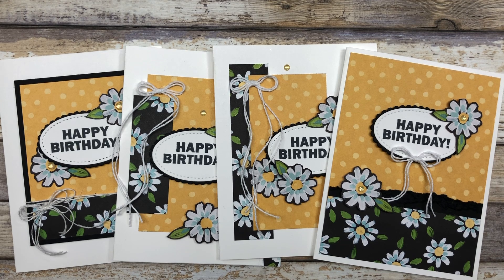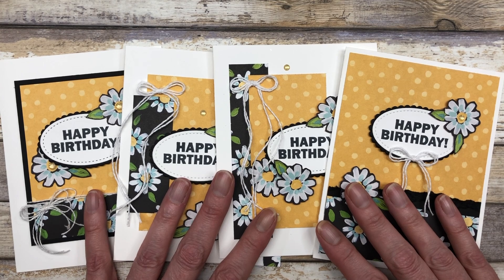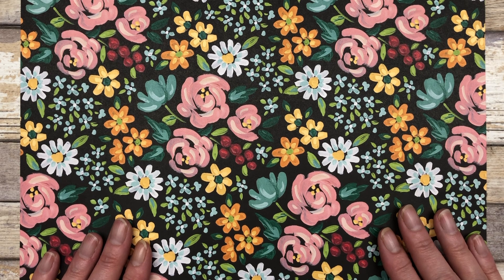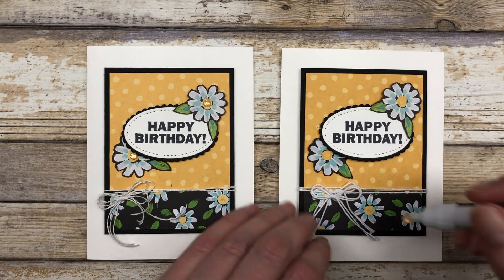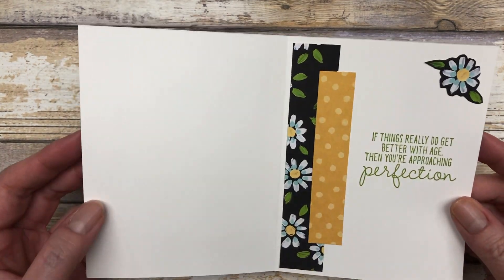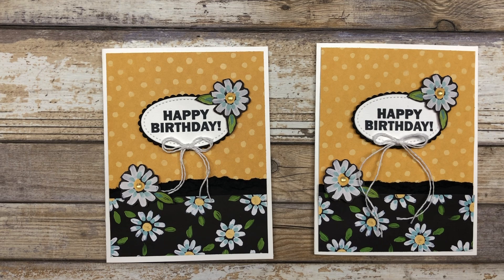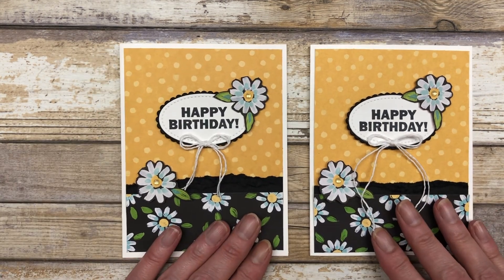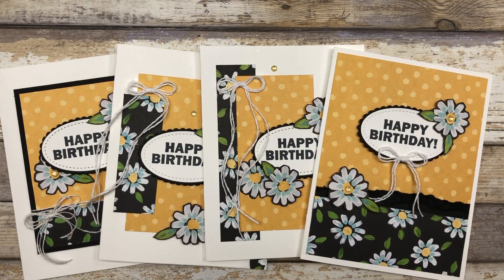Stampin' Up! Birthday Card Ideas | Easy Card Layouts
Put away the holiday card making supplies because it’s time to make some Birthday cards!  And today I have 4 quick and simple card layouts to help you get started!

The cards in this video feature the NEW Approaching Perfection stamp set and the Flowers & Field Designer Series Paper which will be coming out in January 2021. These products are part of the Sale-A-bration offering which means you can choose one for FREE with each $50 purchase.

Although the cards feature products which are not yet available you can really use ANY supplies you have on hand to create these birthday cards.

And if you really want to get a jump start on your birthday card making for the new year, then be sure to join my Birthday Card Making Club!  You will have a total of 36 completed cards by the end of the club as well as oodles of ideas to make even more cards!

Learn more about my Birthday Card Making Club and reserve your spot

Learn all about Sale-A-Brationby requesting a complimentary Stampin’ Up! catalog